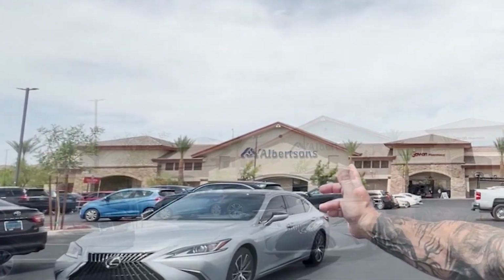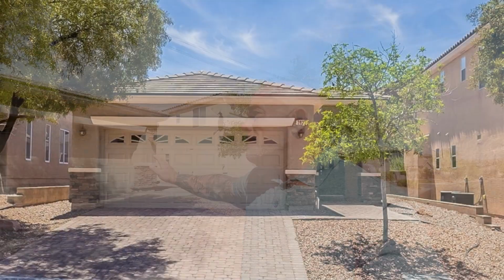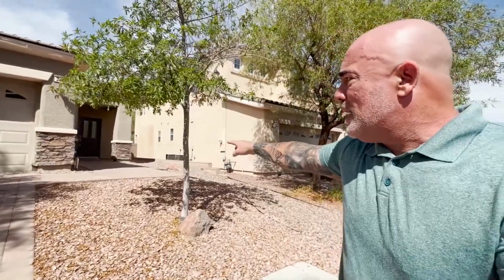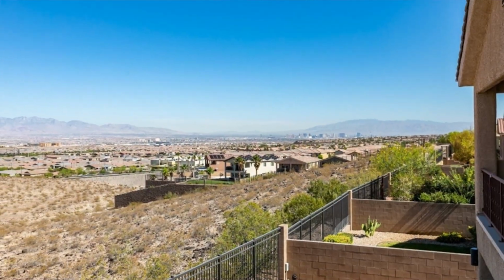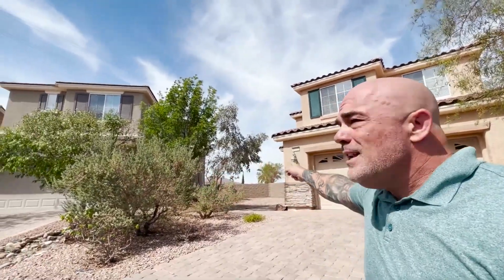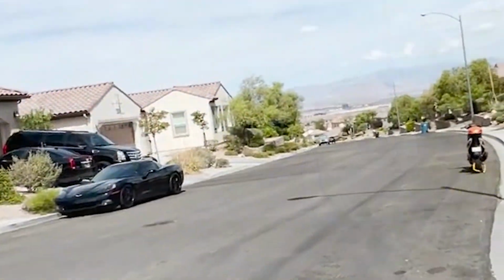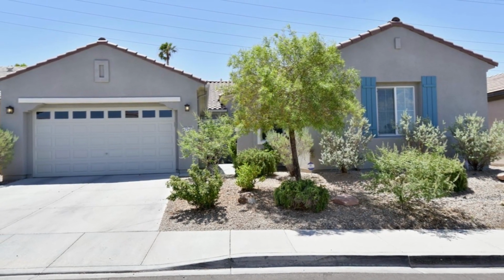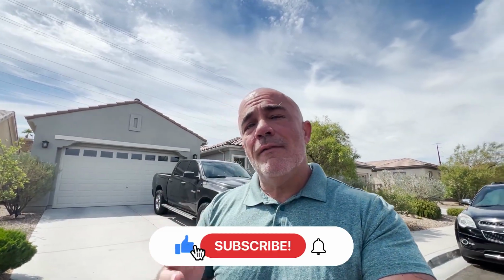Anthem Highlands Henderson Nevada - HIDDEN GEM! | Moving to Anthem Highlands Henderson Nevada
Are you thinking about making a move to Henderson Nevada? Let’s explore Anthem Highlands in Henderson Nevada today!
Henderson Nevada is a great place to live for many reasons. One reason is that Henderson is a very safe city. In fact, Henderson Nevada was ranked as the second safest city in America by Forbes magazine in 2010. Another reason to love Henderson is the amazing weather. The average high temperature in Henderson is a comfortable 75 degrees Fahrenheit and the average low is a cool 54 degrees. Henderson also gets very little rain, so you can enjoy the sunshine almost all year long!
If you're looking for a place to raise a family, Henderson Nevada is a great option. The city has excellent schools and plenty of family-friendly activities to enjoy. Henderson is also home to many top-rated golf courses, so you can hit the links any time you want!
If you're looking for a place to retire, Henderson Nevada is a great option as well. The city has many 55+ communities that offer amenities like swimming pools, tennis courts, and clubhouse facilities. Henderson also has a large senior center where residents can enjoy activities like classes, clubs, and social events.
Today, we're going to explore Anthem Highlands in Henderson Nevada. Its a GREAT neighborhood with tons of great amenities, so stick around to the end of the video!
I’d love to help you make a smooth move to Henderson Nevada!
00:00 - Intro to Anthem Highlands in Henderson Nevada
01:06 - Parts of Anthem Highlands in Henderson Nevada
03:55 - $432,000 House in Anthem Highlands in Henderson Nevada
05:58 - Drive Through This Anthem Highlands in Henderson Nevada Neighborhood With Me!
06:32 - $514,900 House in Anthem Highlands in Henderson Nevada Nevada
09:59 - Drive Through This Anthem Highlands in Henderson Nevada Neighborhood With Me!
10:37 - $700,000 House in Anthem Highlands in Henderson Nevada
13:25 - Drive Through This Anthem Highlands in Henderson Nevada Neighborhood With Me!
Relocating to a new state? New city? 🚚 🏡

LAS VEGAS TOP RELOCATION EXPERTS
DON'T GAMBLE WITH YOUR LAS VEGAS MOVE

If this is your first time to this channel, and you want to know everything about eating, sleeping, working, playing, the good, and the bad of living in Las Vegas Nevada, then subscribe▶ and tap the bell🛎 for notifications so you can be the first to know about the current market in Las Vegas Nevada.😎

We get calls and emails everyday from people just like you, looking for help on making their move to Las Vegas Nevada and we absolutely love it.😍 Whether you are moving in 9 days or 90 days, give us a call☎, shoot us a text📝, or send us an email📨 so we can help you make a smooth move to Las Vegas Nevada.🎲🎲

Keller Williams Realty Southwest - The Candella Group